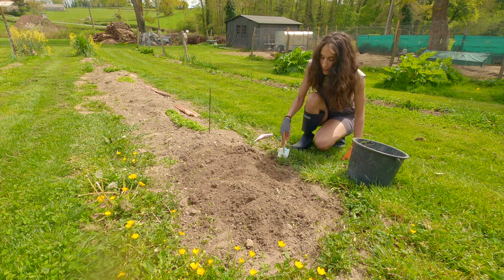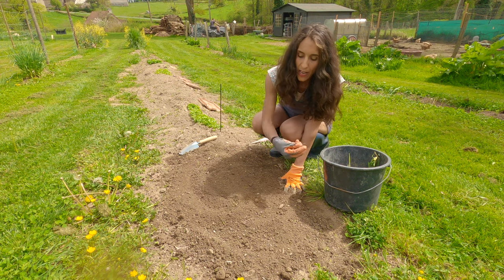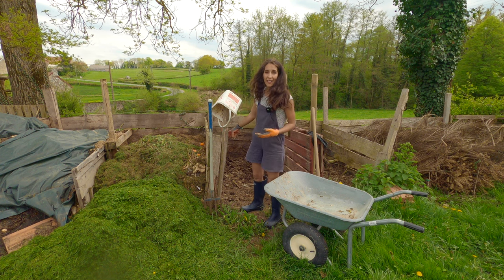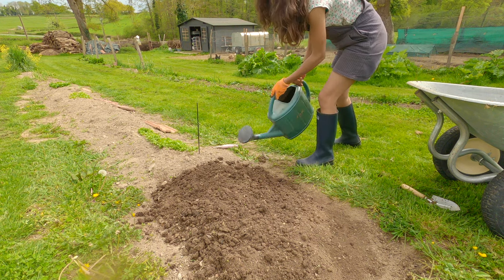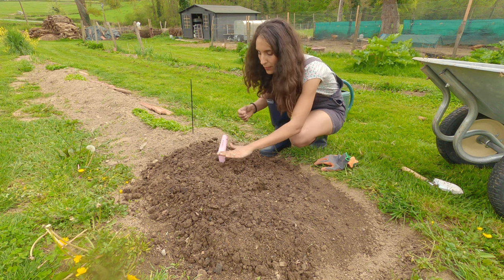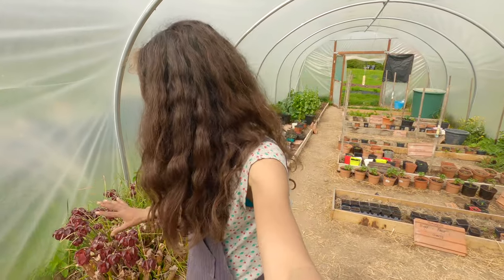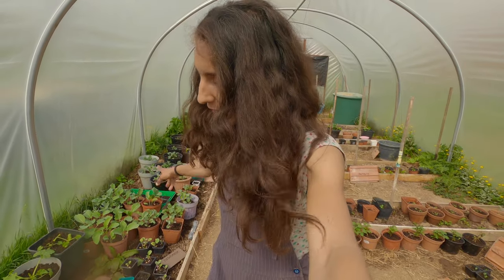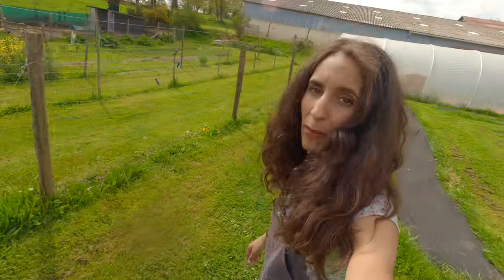Preparing & Sowing Corn Seeds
I know a lot of people are interested in growing a survival garden right now , and hopefully this video inspires you to grow your own food , I will talk about how to grow sweet corn the farmers way , I rather say the right way ! Superb summary crop and I will be taking you around my polytunnel and show you all the varieties of plants I’m growing , towards my Garden I’ll be showing you my last years plants coming back superbly and awesome perennial plants that I recommend you to grow

Social Media ;